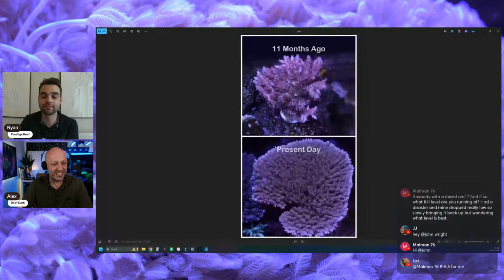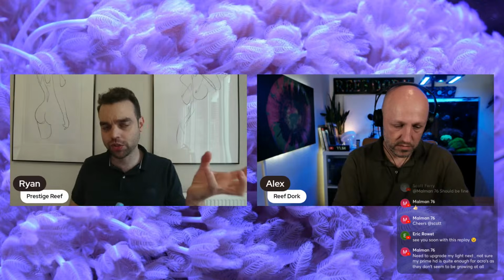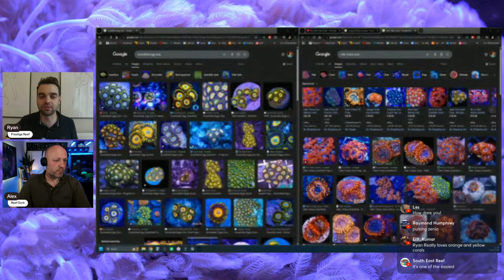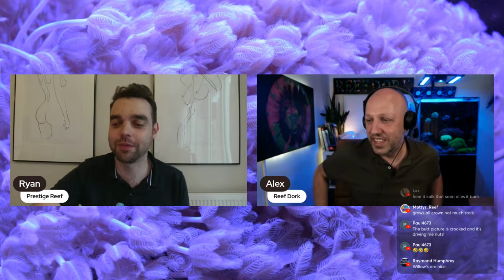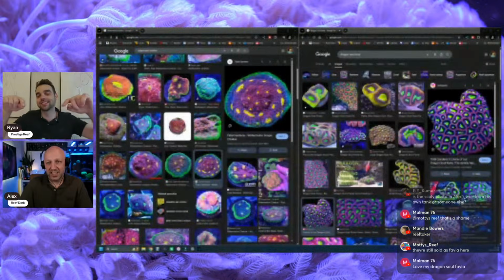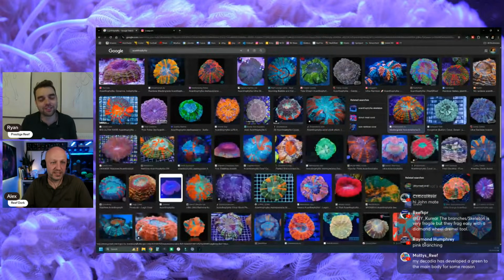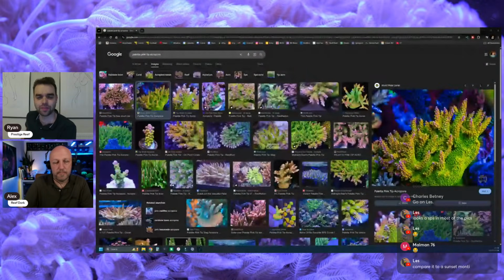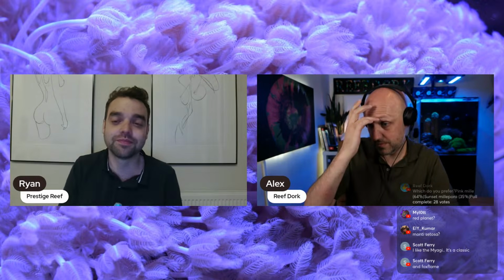The DEFINITIVE 15 Best Corals | The Prestige Reef Dork Show Ep 103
The best RO/DI filter for most people